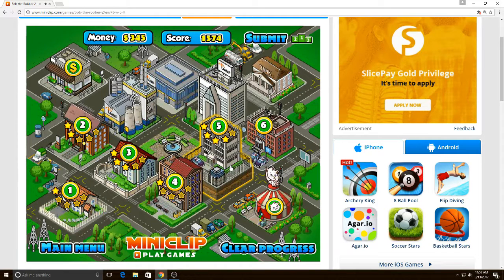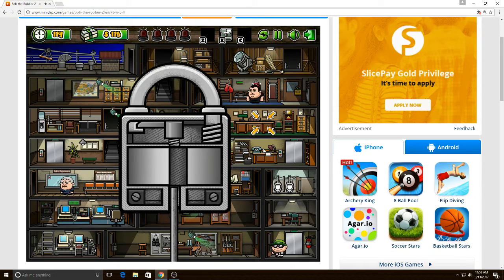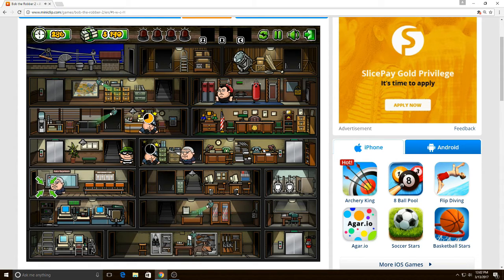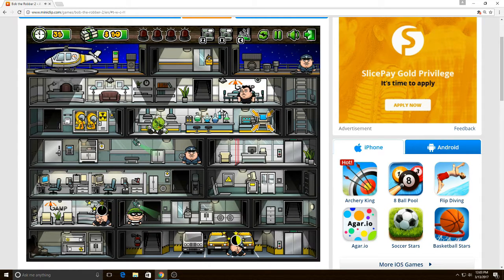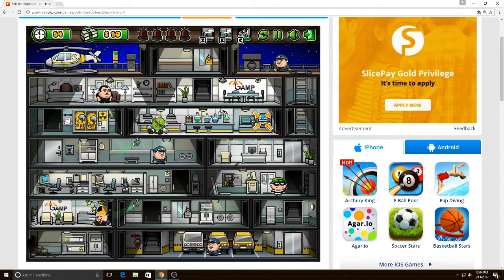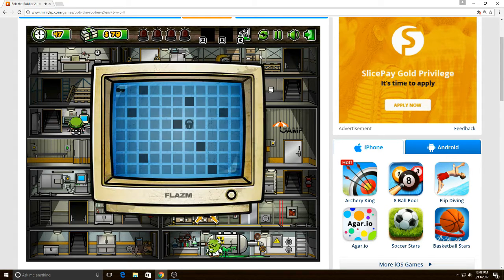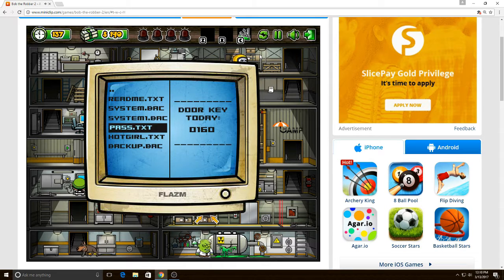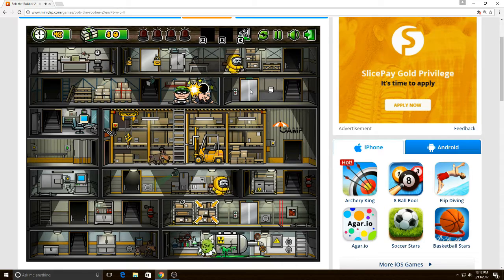BOB IS BACK!!! - Bob The Robber #2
Hey guys,
Bob is back with one big aim. Do watch this video and help Rob to fulfil his dream 😉.